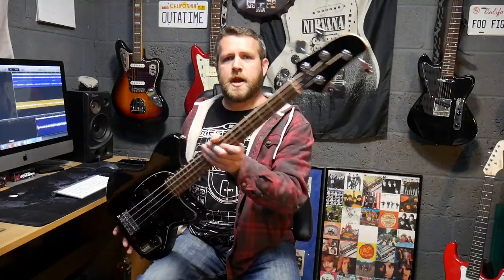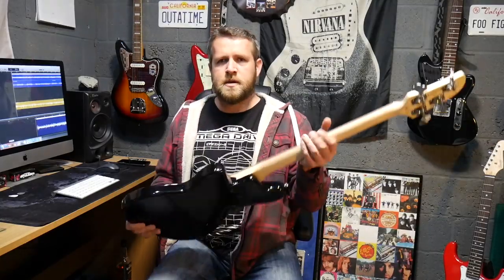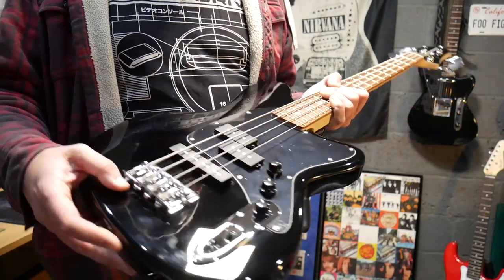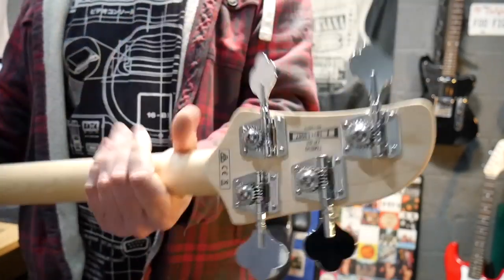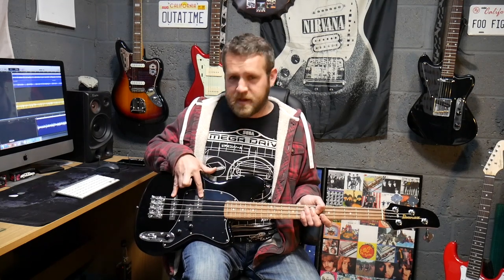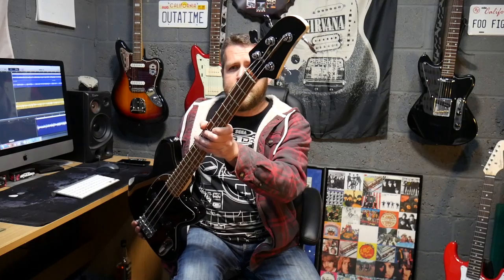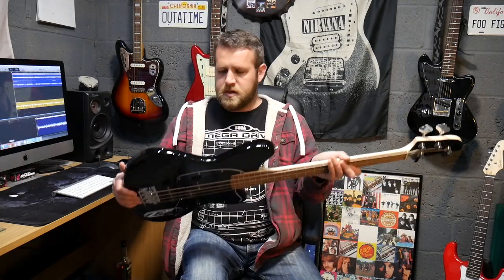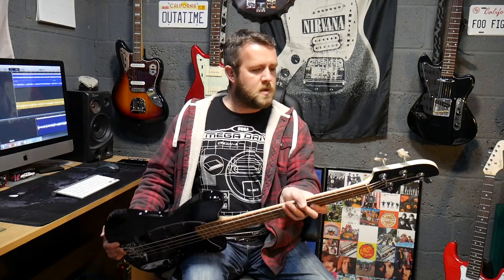Ibanez TMB30 Talman Short Scale Bass Review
Today I check out This Ibanez Talman TMB30 Short Scale Bass guitar, fitted with a PJ Pickup configuration it boasts some serious ATTITUDE and Punch!